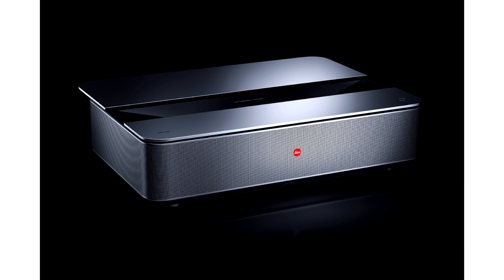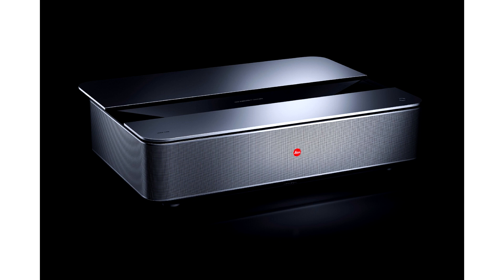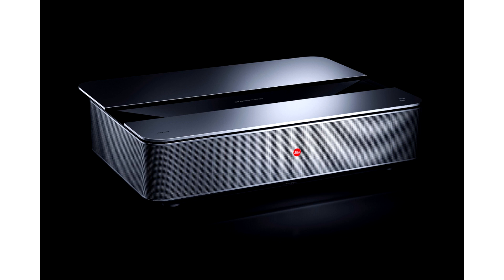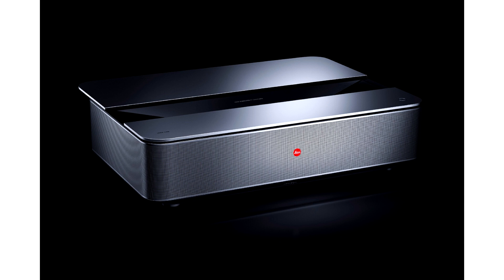Leica introduced projectors equipped with its own operating system and built in TV tuners